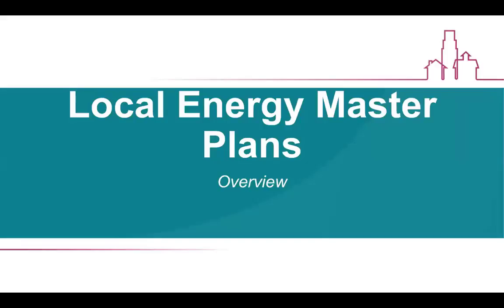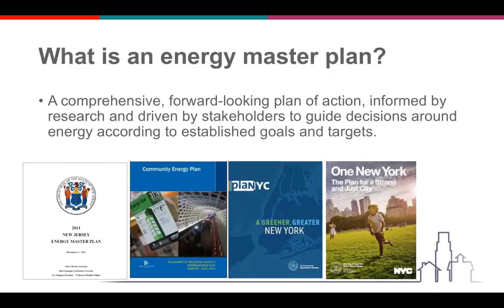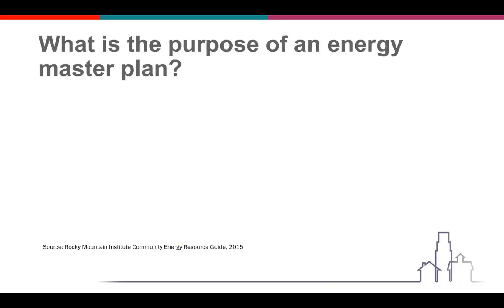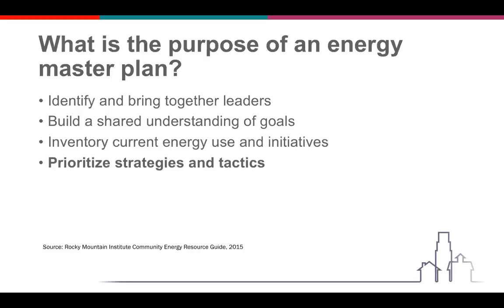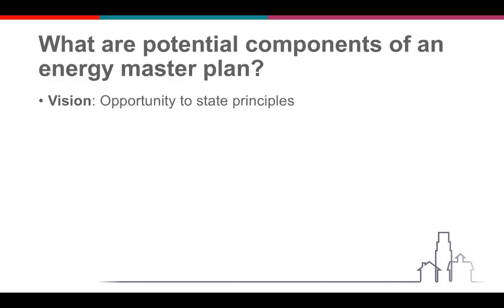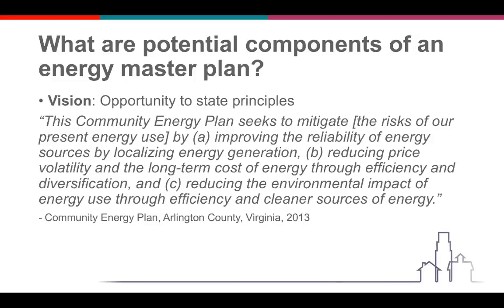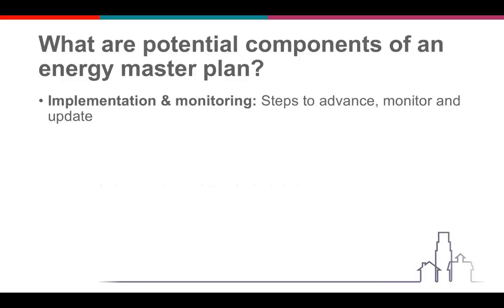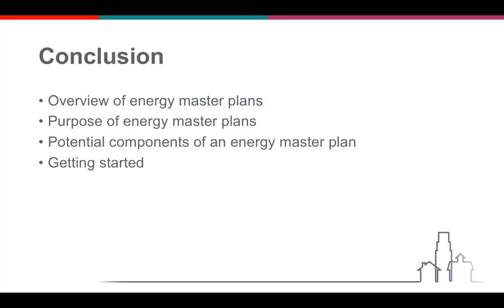Energy Planning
Rob Freudenberg provides and in-depth explanation of energy planning.